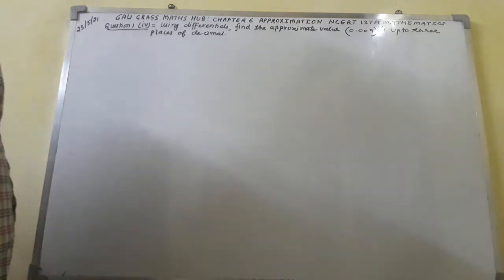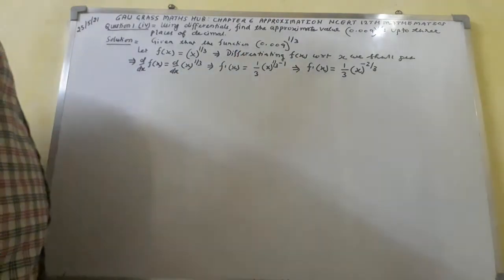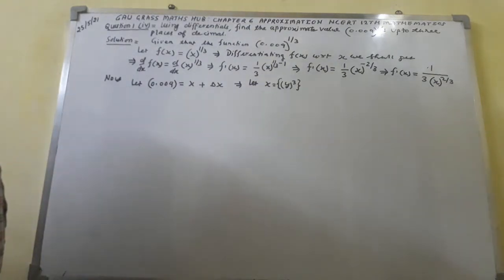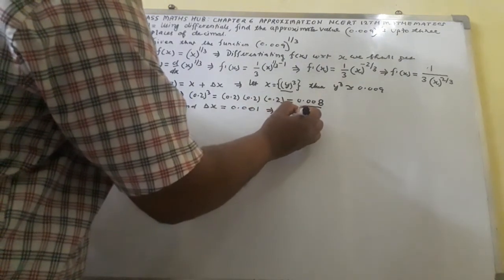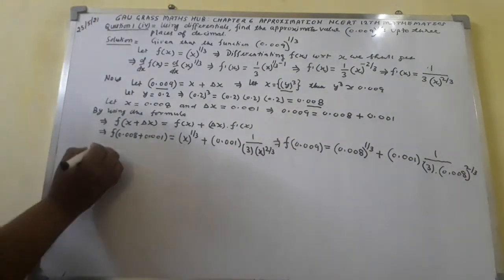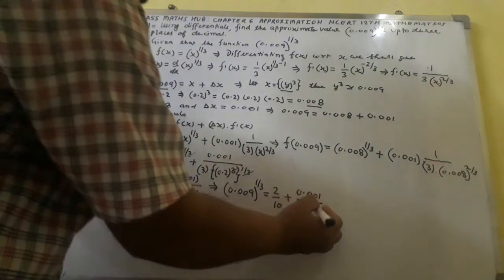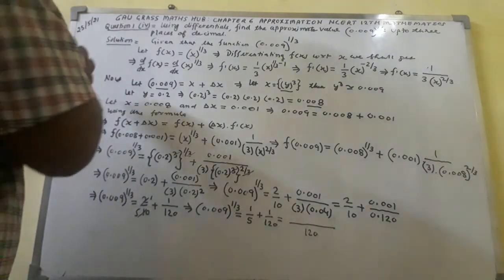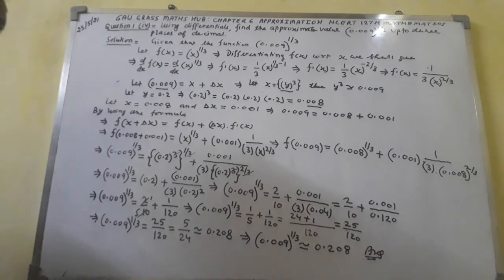Q 1 iv Ex 6.4 Chapter 6 Approximation NCERT 12th Mathematics